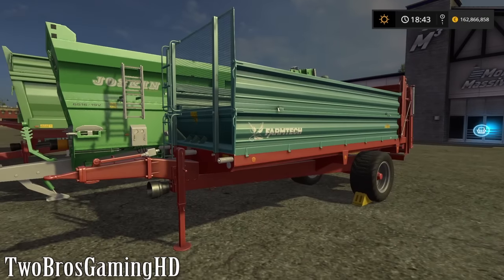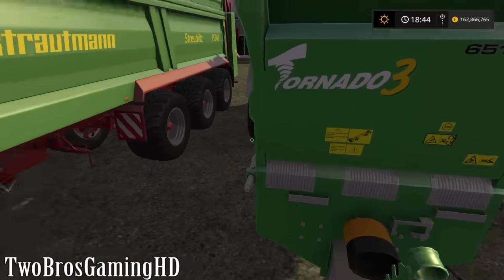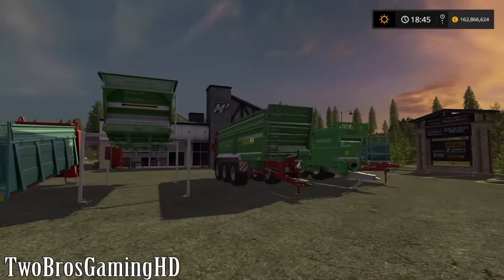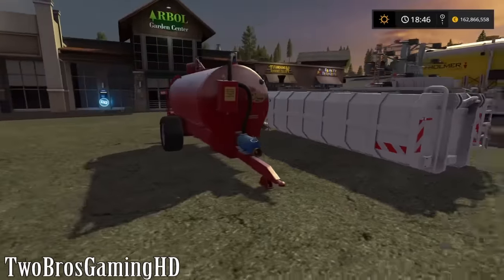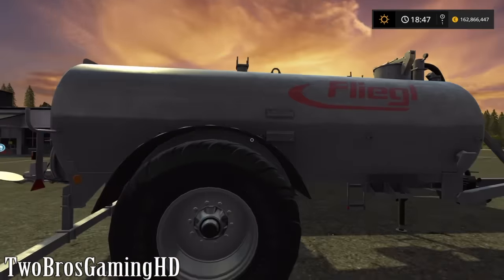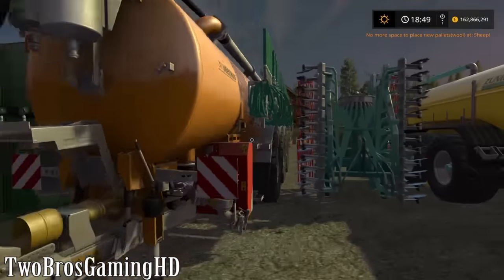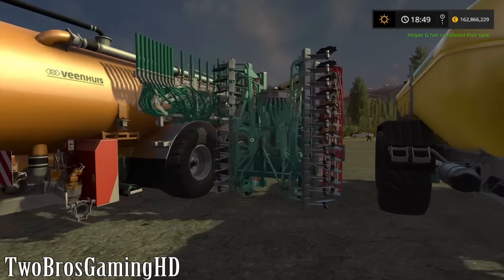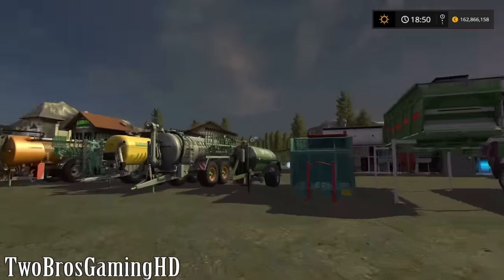All Manure Spreaders in Farming Simulator 2017 | Solid & Liquid Manure | PS4 | Xbox One